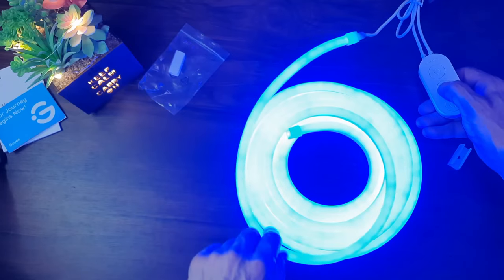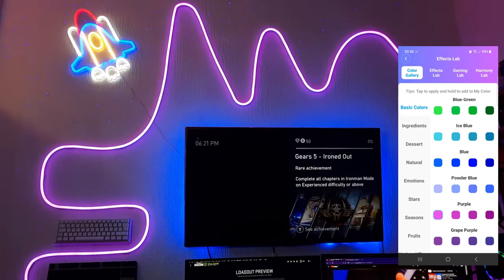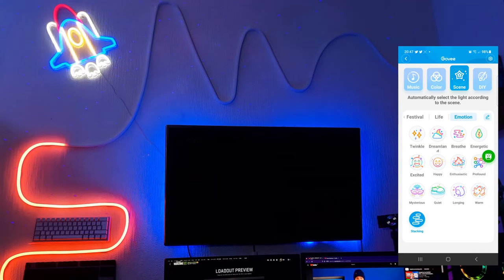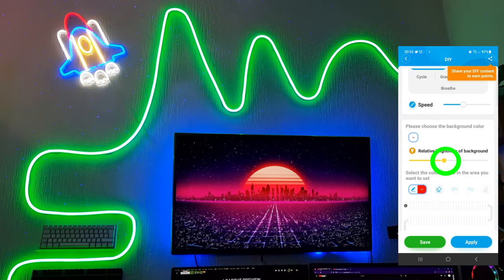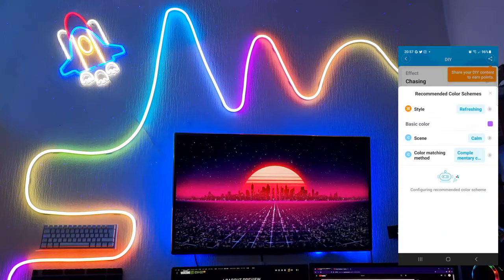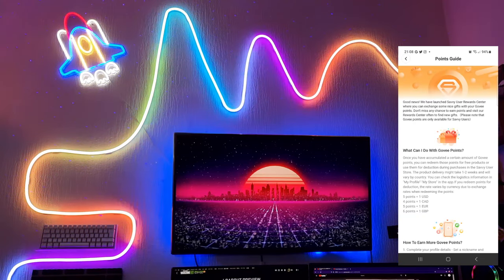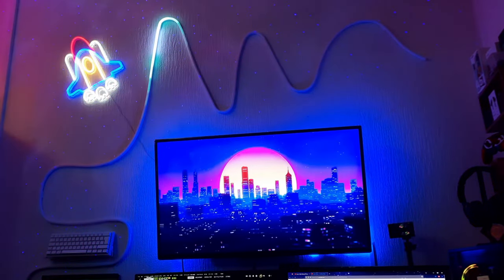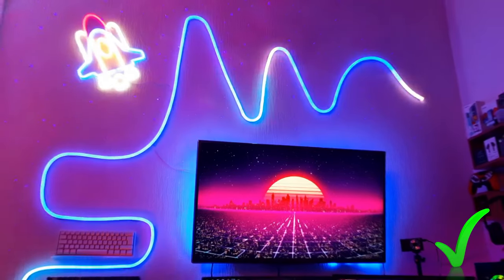GOVEE RGBIC NEON ROPE LIGHT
This is the Govee 5 meter RGBIC Neon Rope Light !
This was sent out for review purposes but does not affect what i think or say about this Strip
I have to say i really like it I have been testing a few Govee products and now decided to have an entire @GOVEE eco system stay tuned for more on that ...

➡️Amazon (Govee rope light)